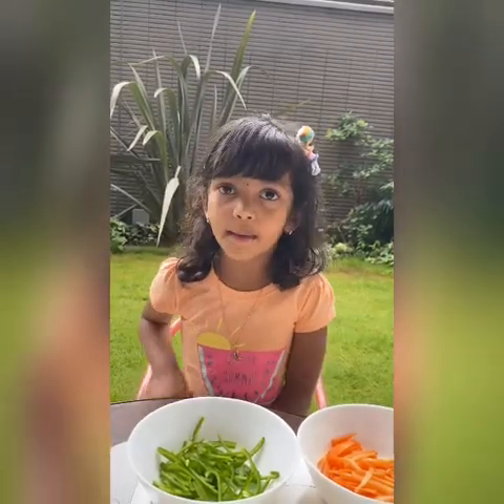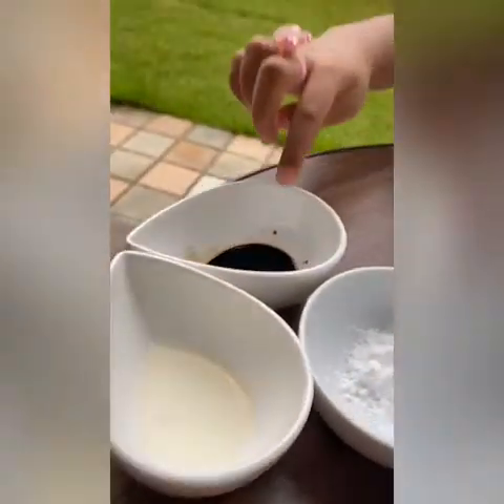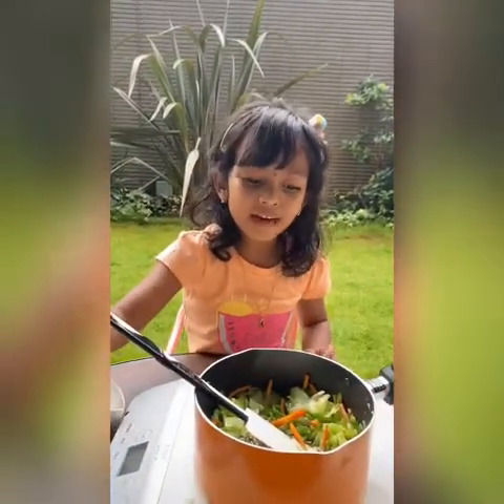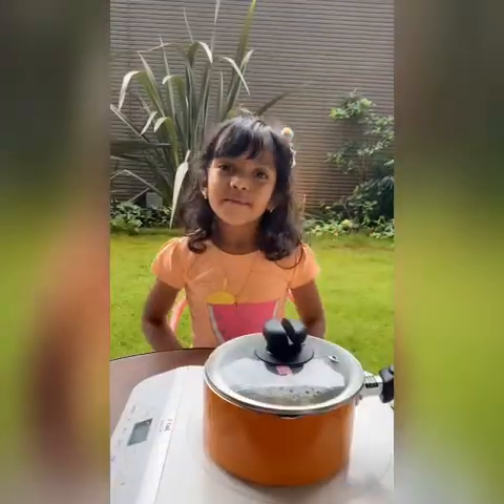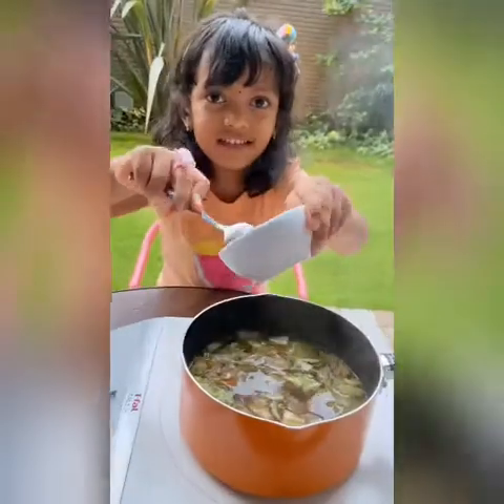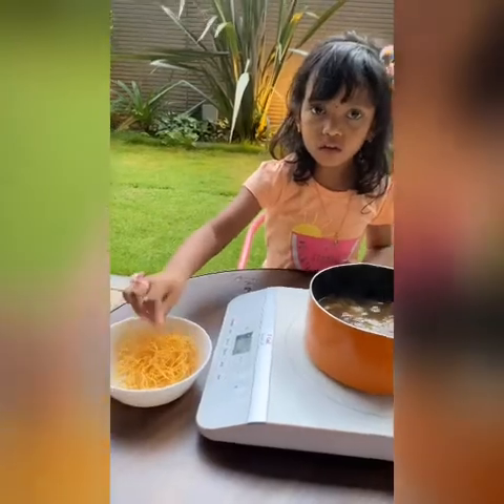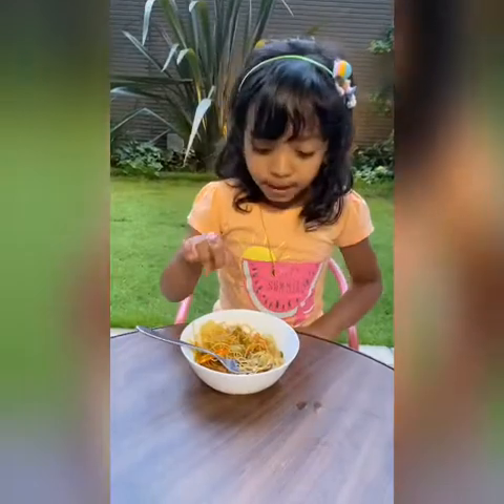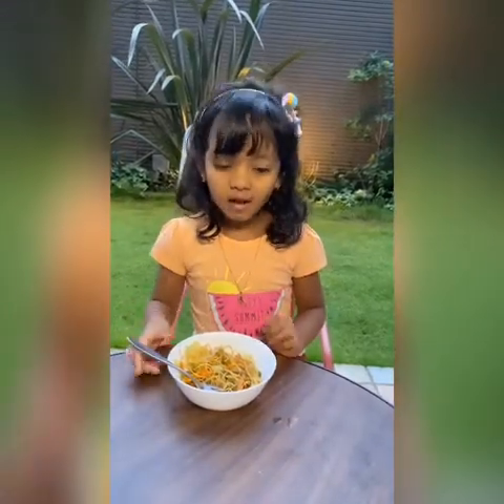Ankake Soba#American Chopsuey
A simple recipe with lots of veggies and kids would love it too! Ankake soba!